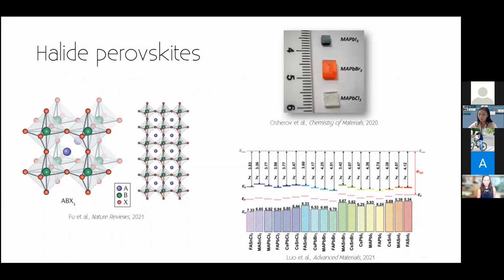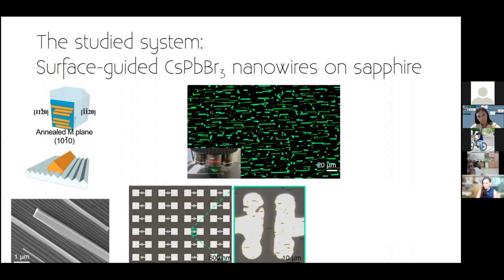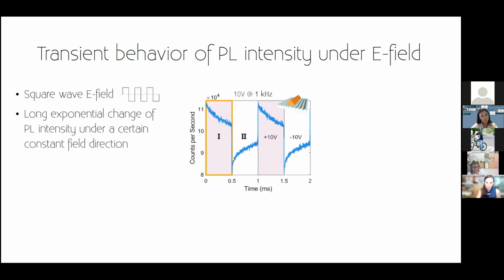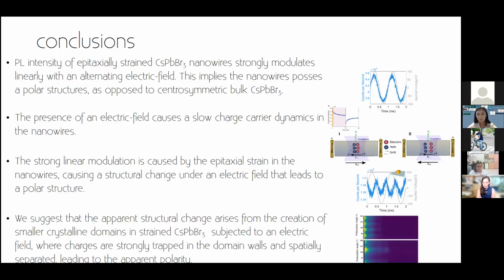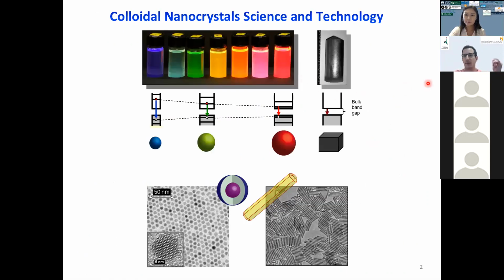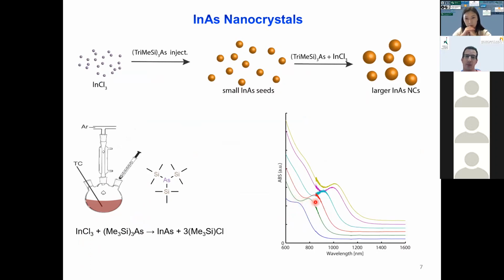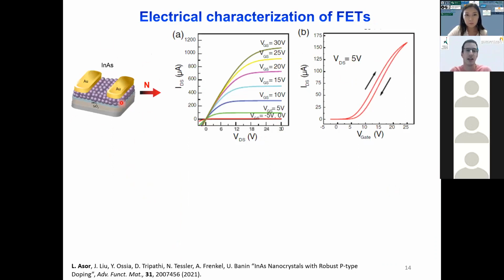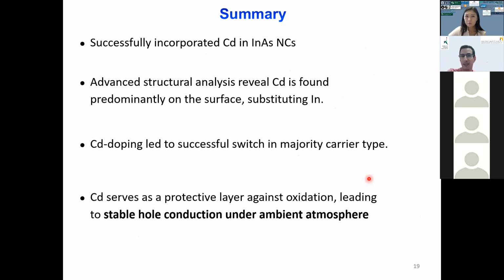Nanomaterials II Session, IVS-Student 2021 Conference ONLINE - July 15, 2021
Nanomaterials II Session
Chair: Madina Telkhozhayeva (BIU)
IVS-Student 2021 Conference ONLINE - July 15, 2021